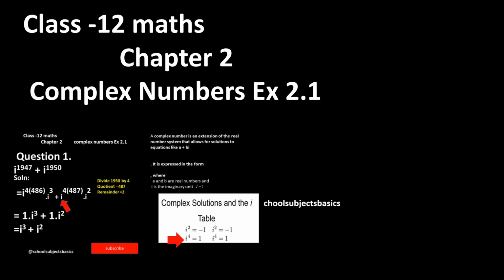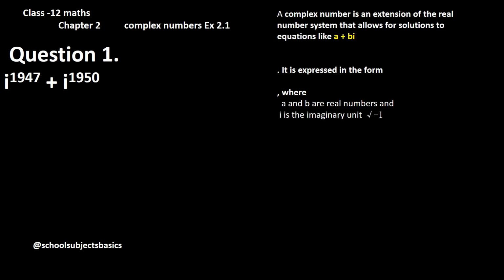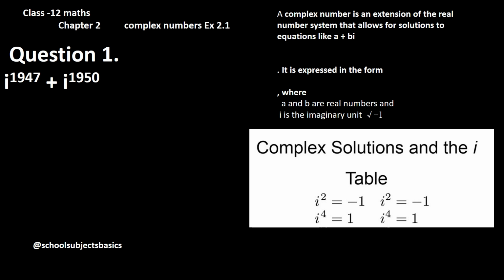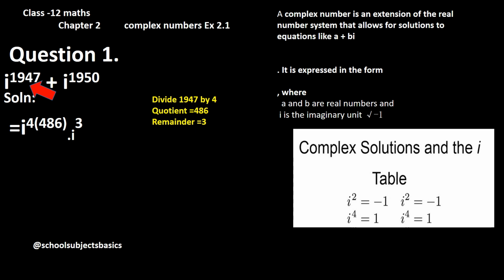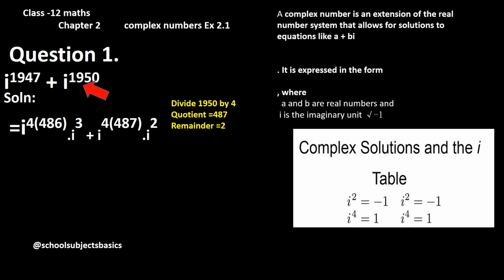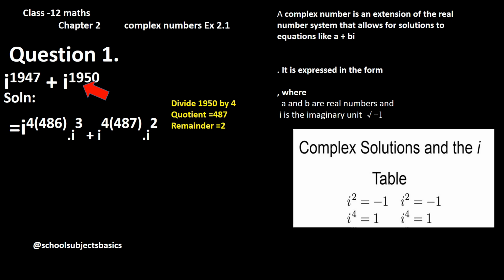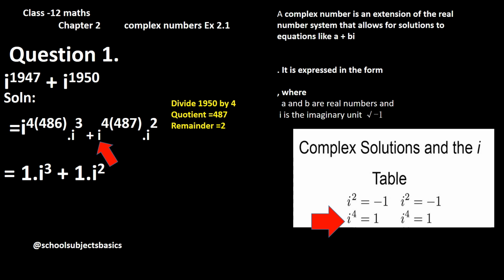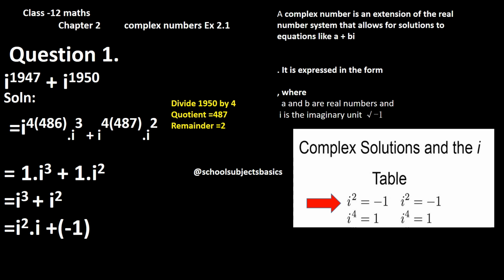i1947 + i1950/class12 /complex number ex 2.1/School subjects basics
School subjects basics